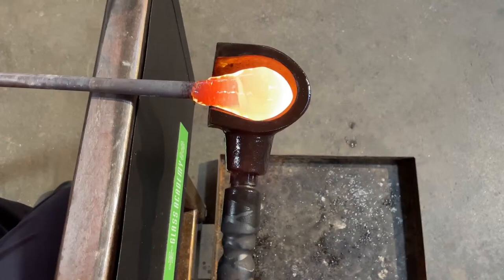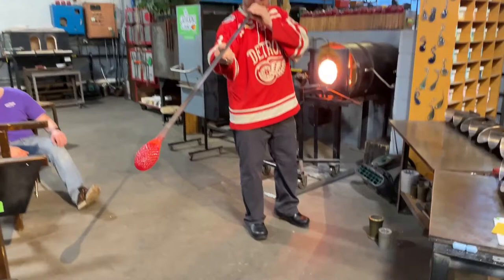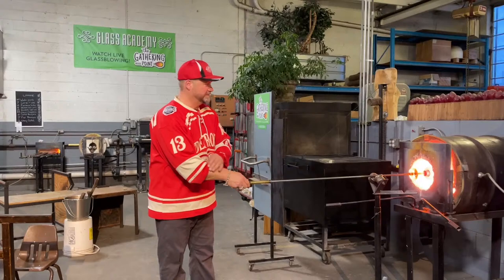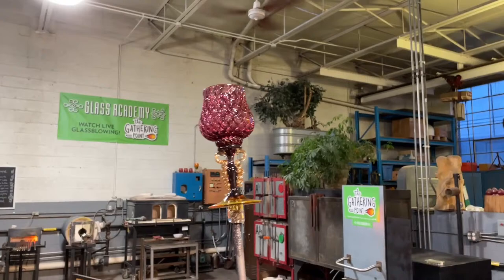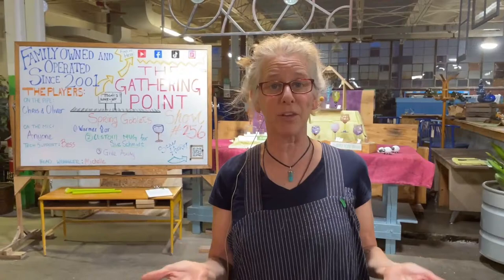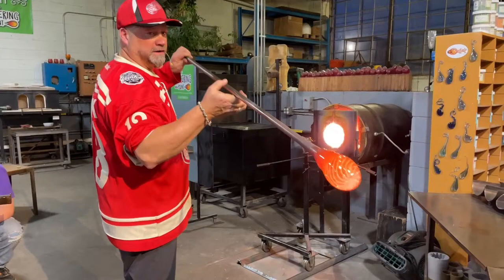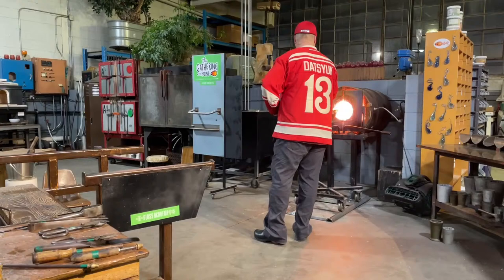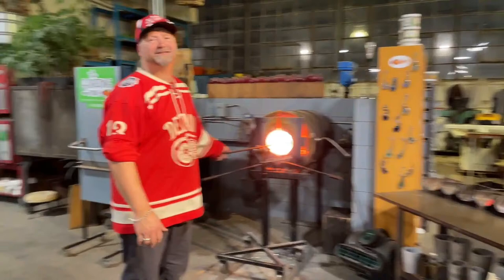Glass Blowing: Goblet Tutorial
#256 The Gathering Point Show February 27, 2024
We’ve got an exciting Tuesday night planned in the hot shop all around GOBLETS! Join Chris, Michelle, Oliver, and Bess for an action-packed episode of The Gathering Point! 🍷🔥

🔥 Master glassblower Jake Nordin, Michelle Plucinsky and Chris Nordin roll along with a rotating crew of tech and assistants to take you on a magical journey of creation for this show. Watch this video to see what they skillfully transform molten glass into.  Stunning, one-of-a-kind pieces, to get you in the mood for more!  There is so much to learn, watch, do and see on our channel, we promise you'll get hooked in the process!

🛒 Looking to add a touch of magic to your home or searching for a unique gift? to explore our exclusive collection and find out more about our company. Each purchase supports our studio and keeps the tradition of glassblowing alive and well in Michigan!

💥 Like what you see?  Consider becoming a Star Supporter of the Glass Academy.  In exchange, we share with you coupons, discounts, and sneak peeks to our upcoming shows and events. Find out more about being a supporter

Your support helps us bring more of these amazing shows to you!

Sign up for our Newsletter to get notifications to new collections featured and special discounts during the year.